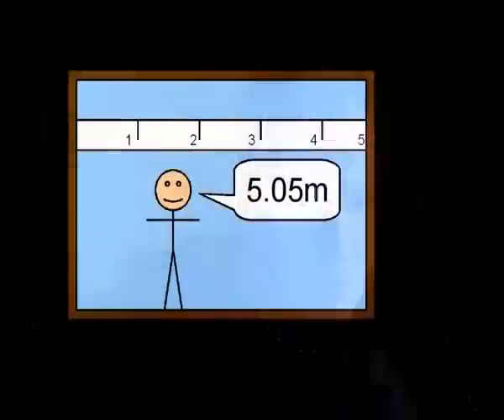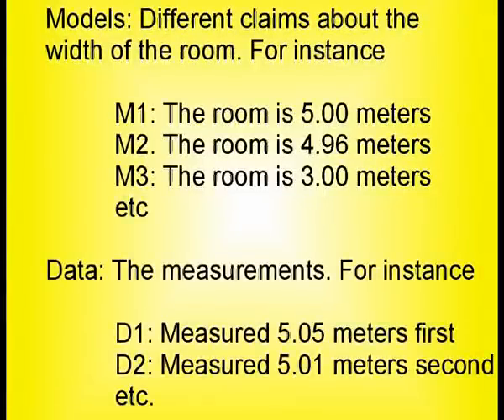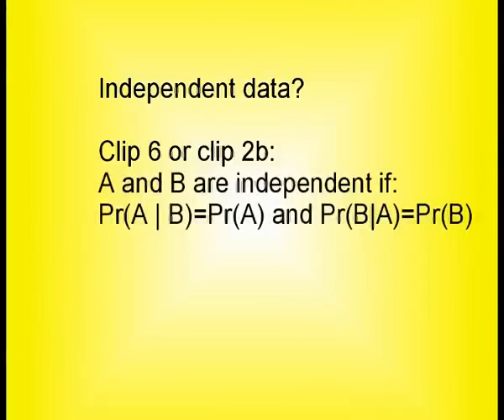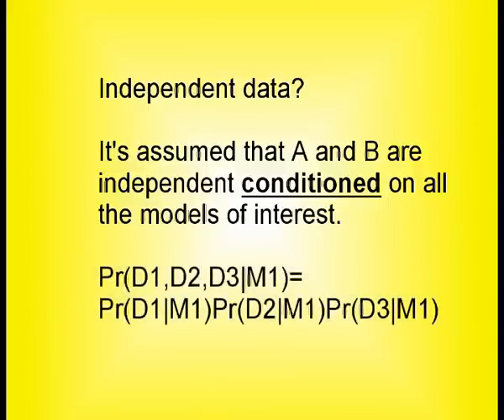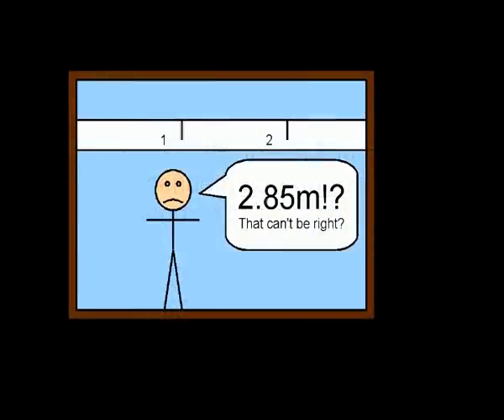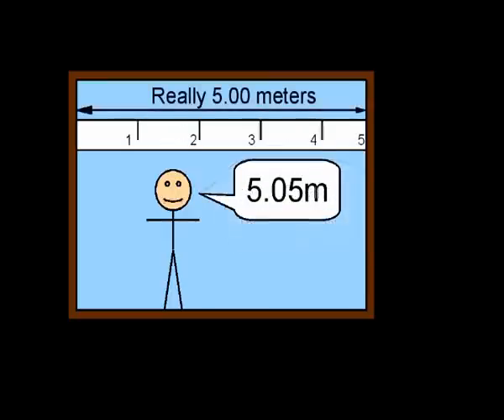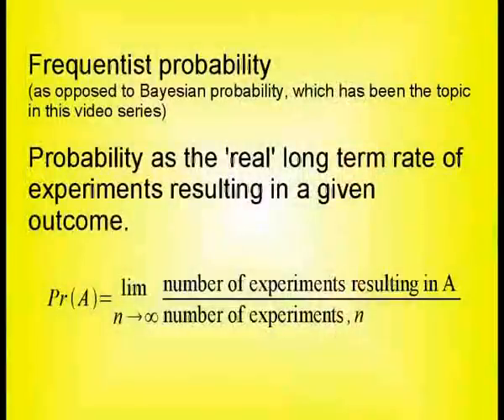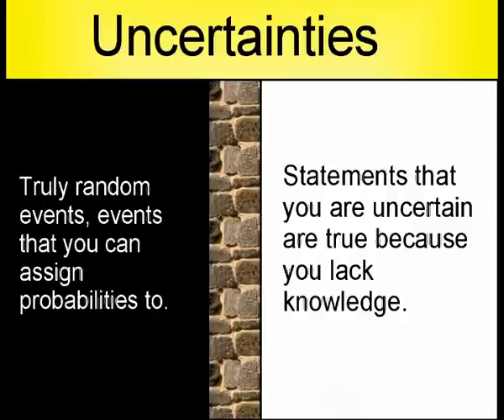RUU 15a: Intro to repeatable independent experiments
In this clip I discuss what I mean by repeatable independent experiment and why this is of interest. I also start discussing the alternative to Bayesian probability (which is what I've so far discussed in this series), namely frequentist probability. The one tries to image that an experiment is repeated independently again and again and define the probability of an event as the number of experiments where the event happened divided by the total number of experiments, when the number of experiments goes towards infinity. The law of large numbers then insures that with a probability attached to an event, the described rate goes towards this probability. that supposes that we can perform an endless number of experiments or at least that such a thing can be imagined and this imagined set of experiments represents something real.